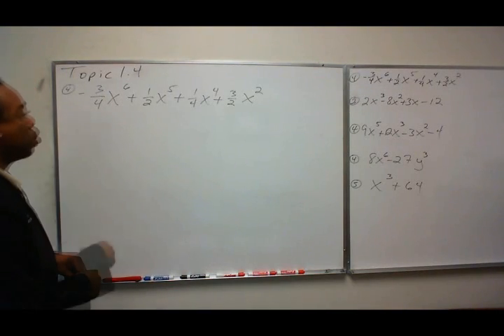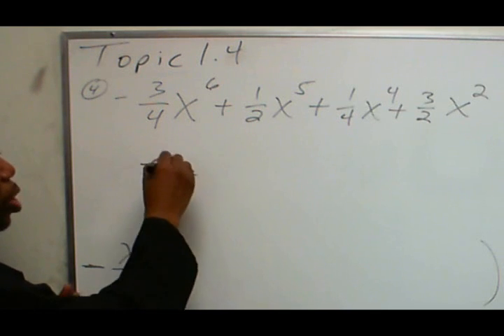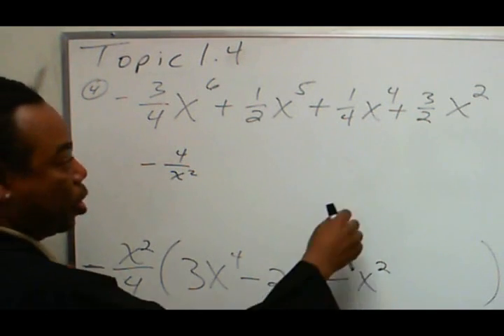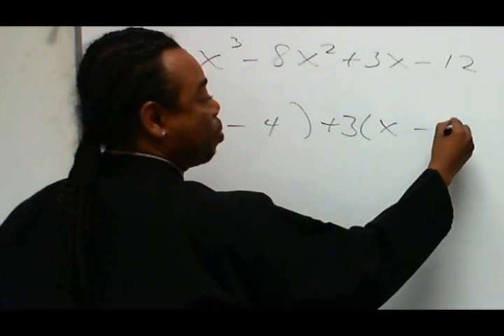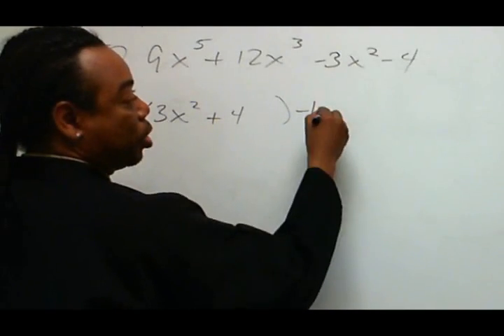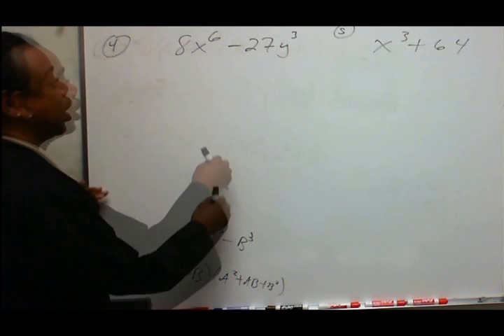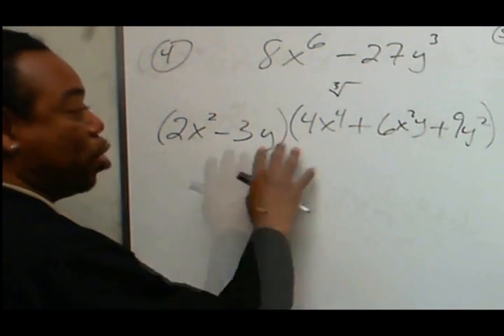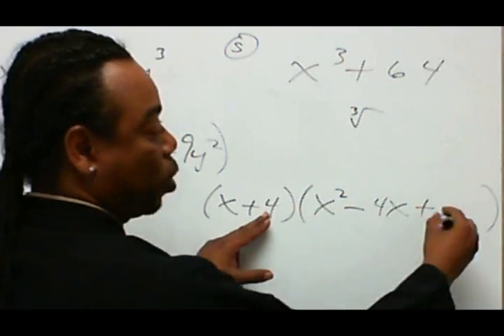College Algebra Topic 1.4 Selections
Factoring four 4 term polynomials and binomials.